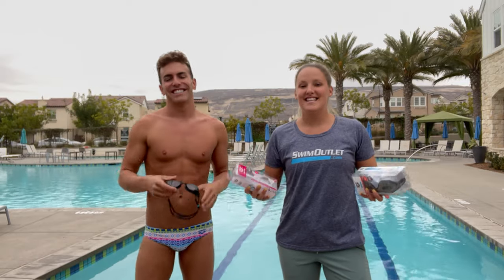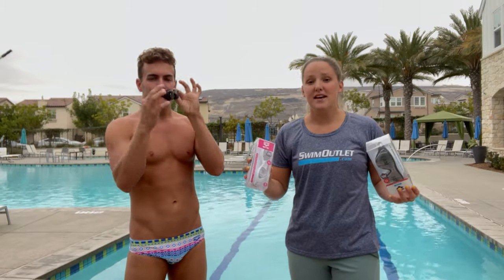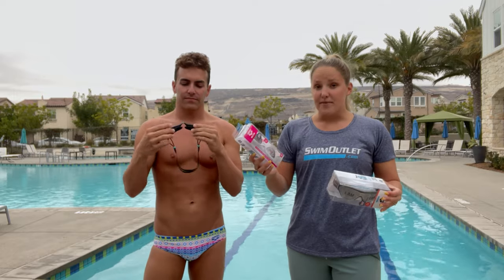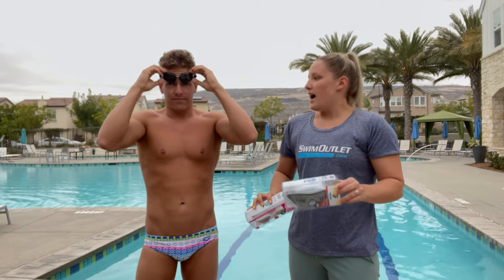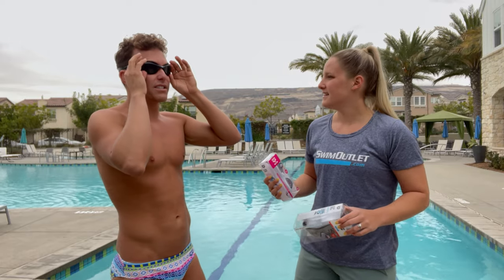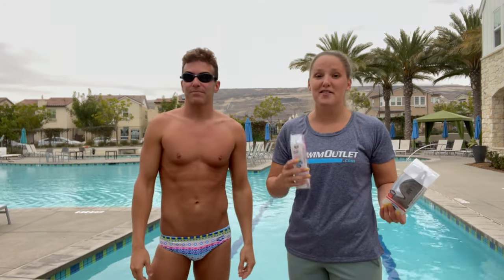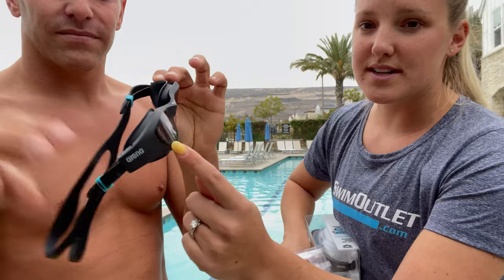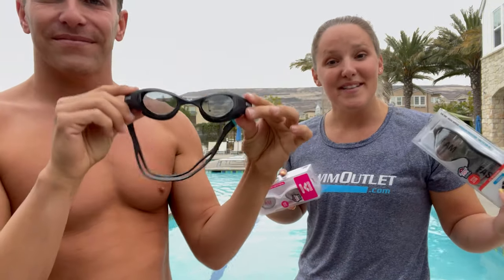Arena The One Goggle Review - SwimOutlet